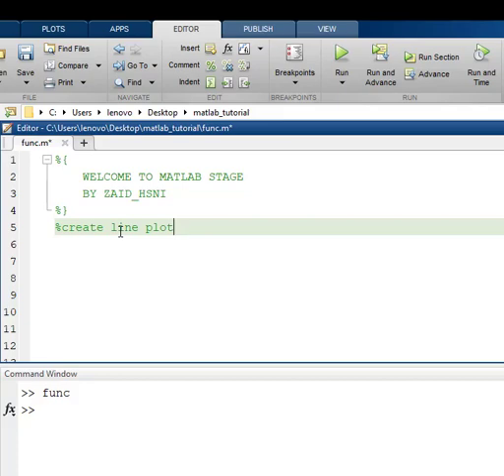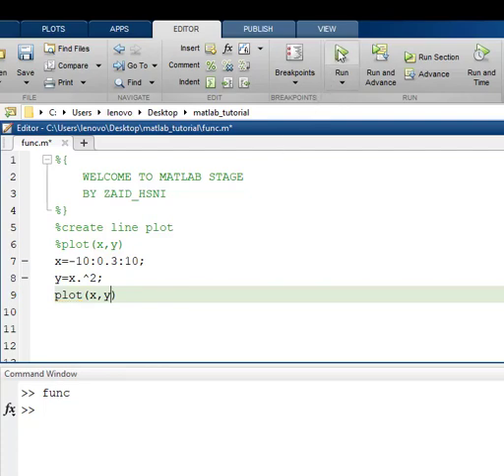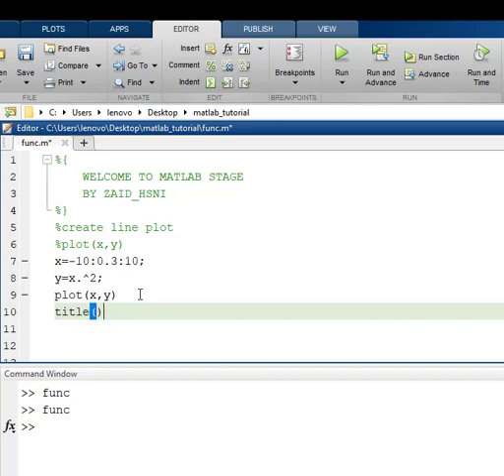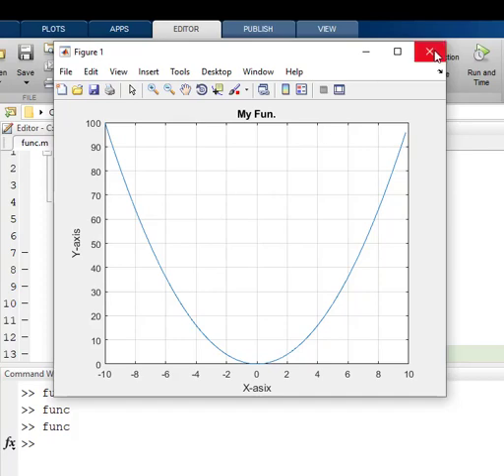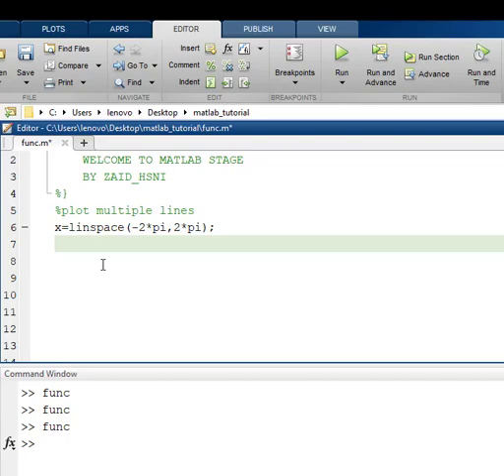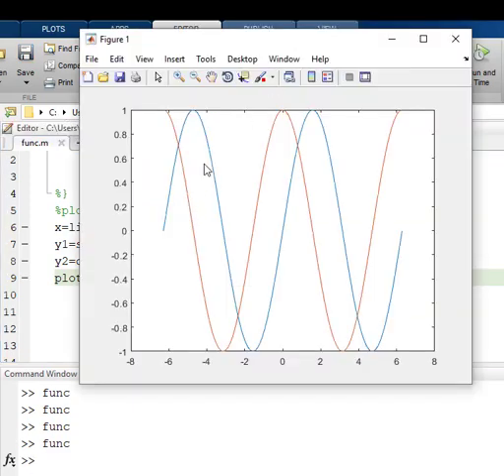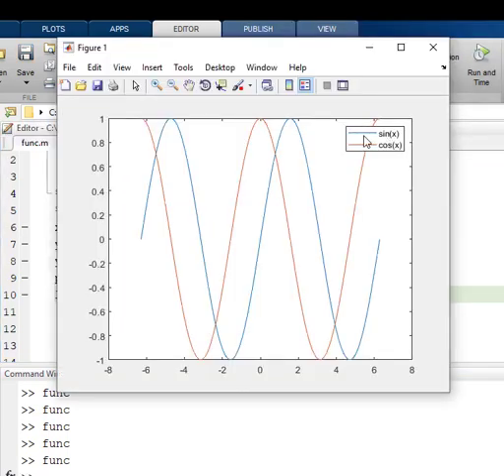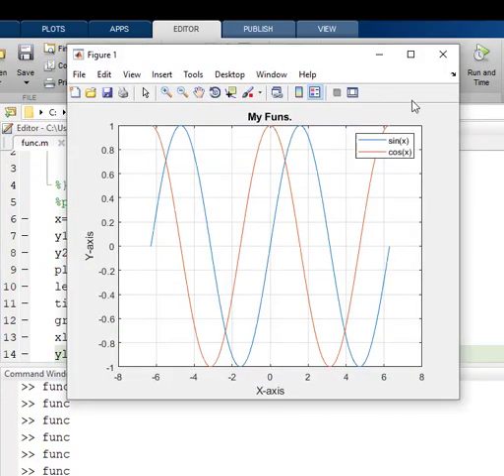Title: Plot 2-dimensional figures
10.10. MBD